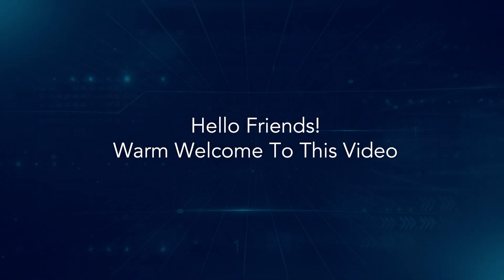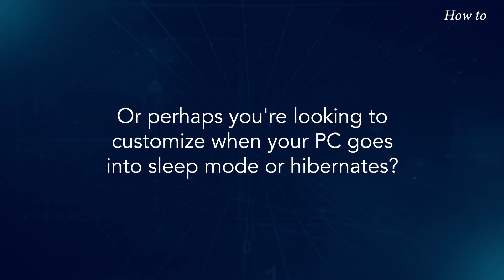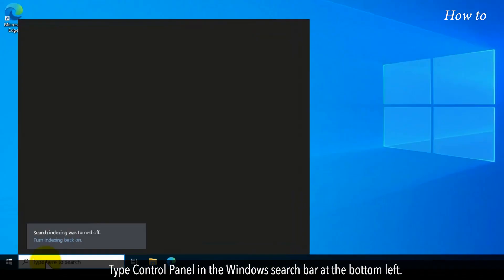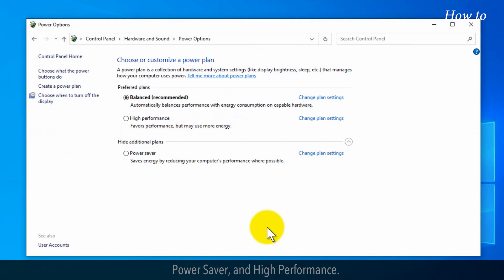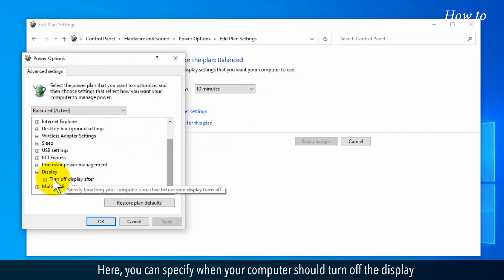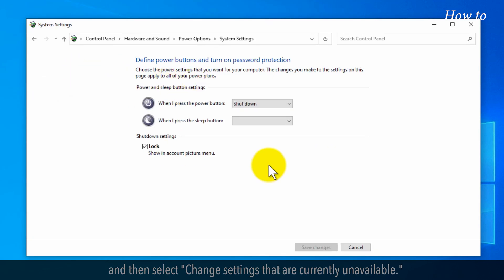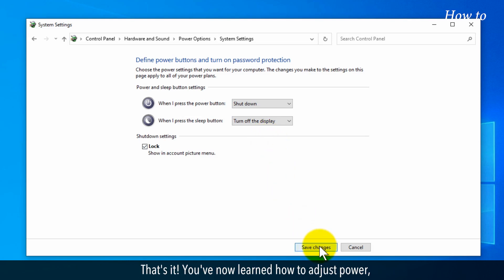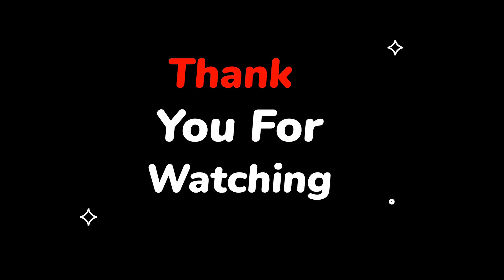How to Adjust Power Standby Hibernate and Sleep Settings in Windows: Tutorial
How to adjust power and sleep settings in Windows
Have you ever wondered how to make your computer more energy-efficient without compromising its functionality? Or perhaps you're looking to customize when your PC goes into sleep mode or hibernates? Well, you're in the right place!
In this video, we'll walk you through the process step-by-step, so you can gain full control over how your computer manages power.
1. Type Control Panel in the Windows search bar at the bottom left.
2. Click on the Control Panel from the search result to open it.
3. Click on the Hardware and Sound option.
4. Now, click on the “Power Options”
5. Within the Power Options menu, you'll see different plans like Balanced, Power Saver, and High Performance. Choose the one that suits your needs or click on "Change plan settings" to customize further.
6. To adjust standby settings, click on "Change advanced power settings." Here, you can specify when your computer should turn off the display and when it should go to sleep.
7. Next, let's explore hibernate settings. If you want to enable or disable hibernate mode, go back to Power Options, click on "Choose what the power buttons do," from the left panel, and then select "Change settings that are currently unavailable."
8. Now, you'll see options for the power buttons. Check or uncheck "Hibernate" under the shutdown settings as per your preference.
9. Once you've made your desired changes, don't forget to click "Save changes" to apply your new power settings.
That's it! You've now learned how to adjust power, standby, hibernate, and sleep settings on your computer.